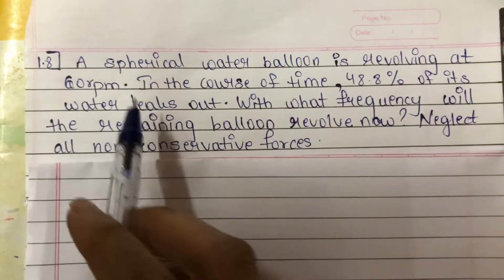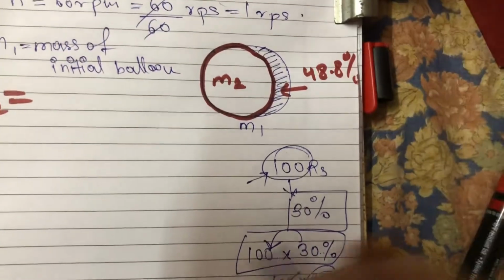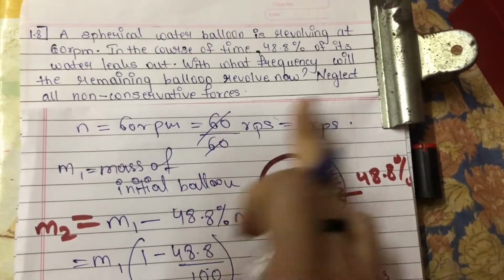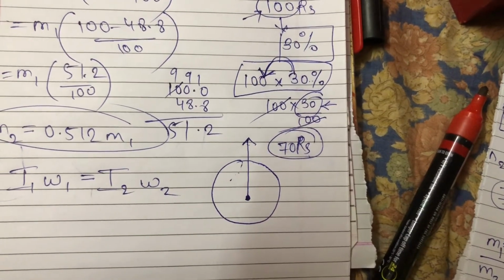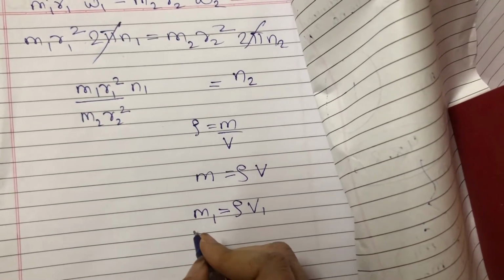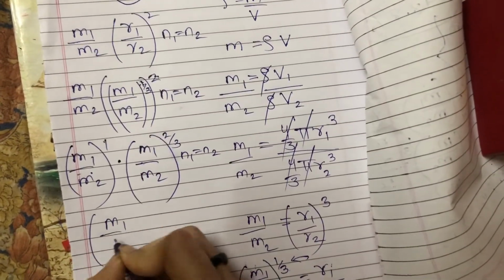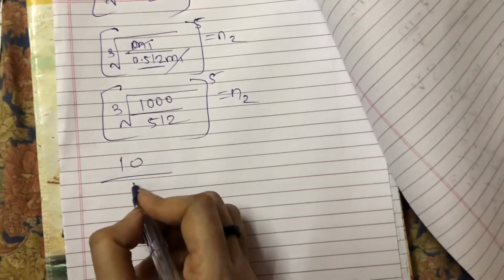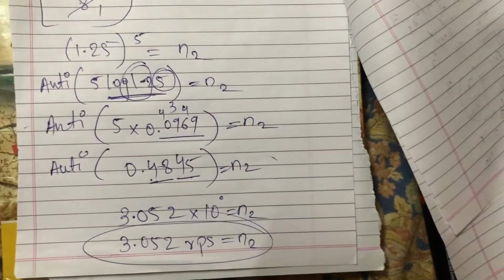Rotational dynamics:solved numerical 1.8